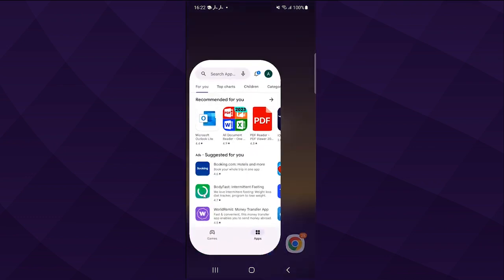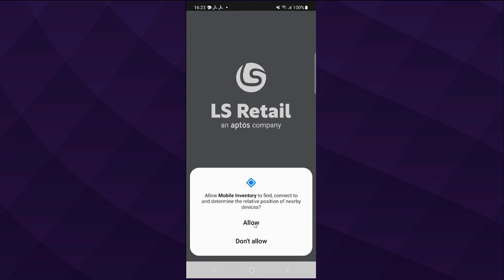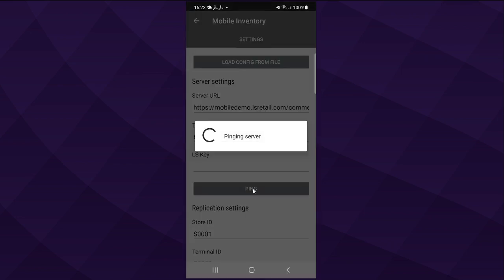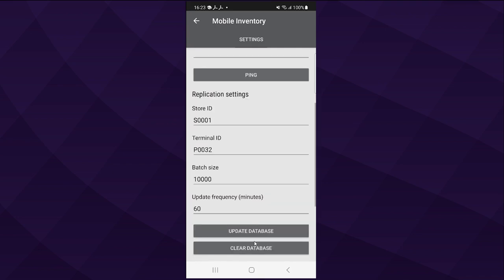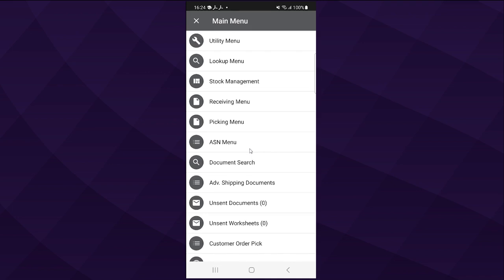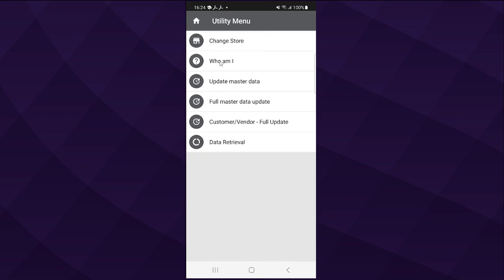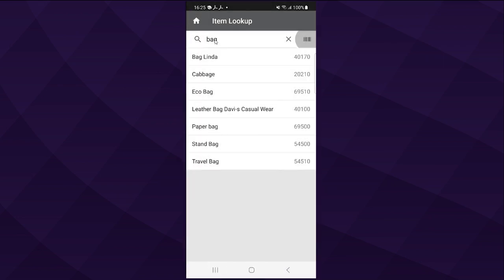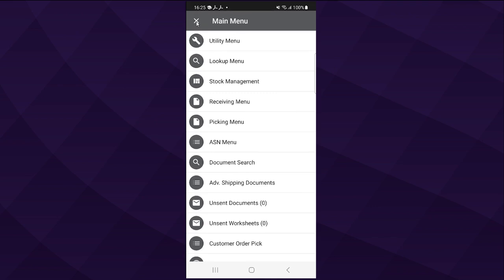LS Retail - Mobile Inventory for LS Central